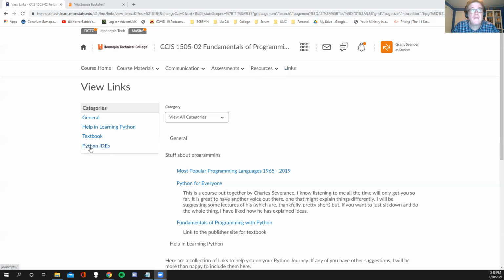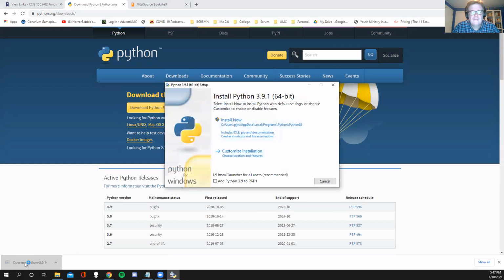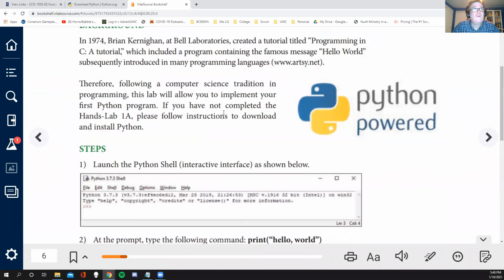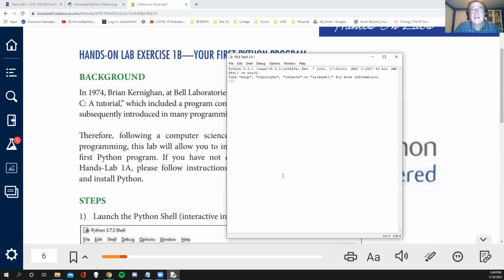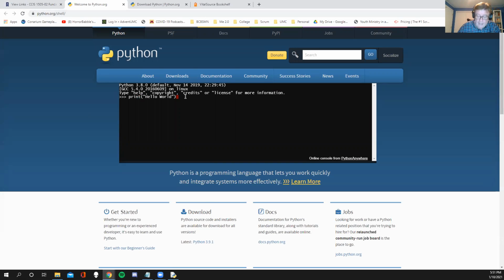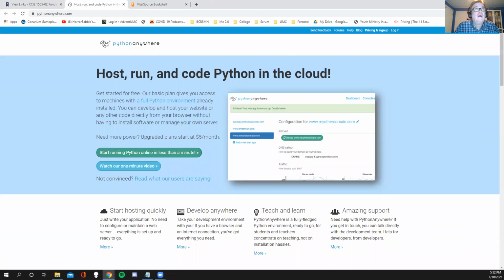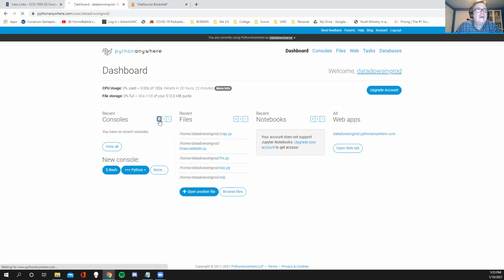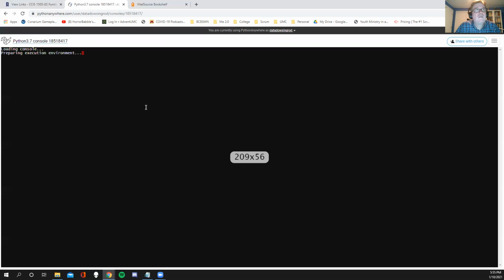FOP - E1P7 - Getting your hands on Python